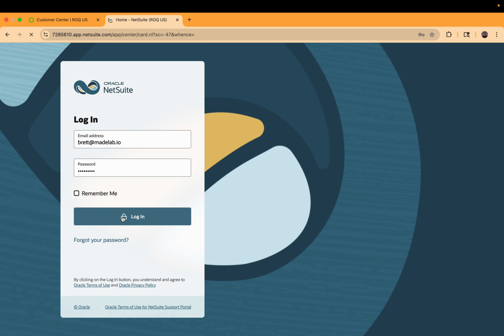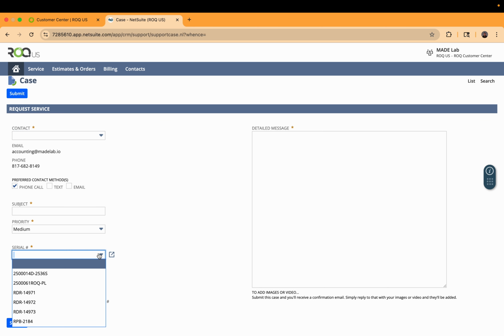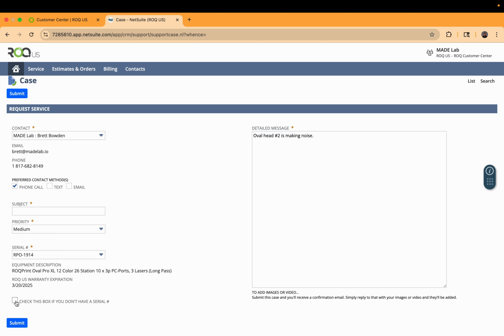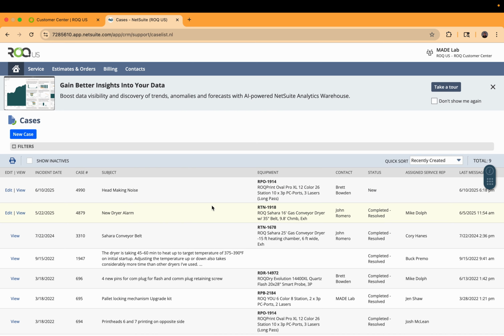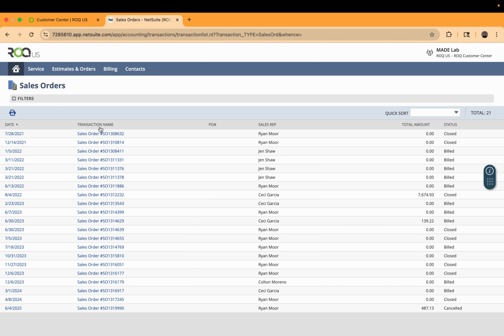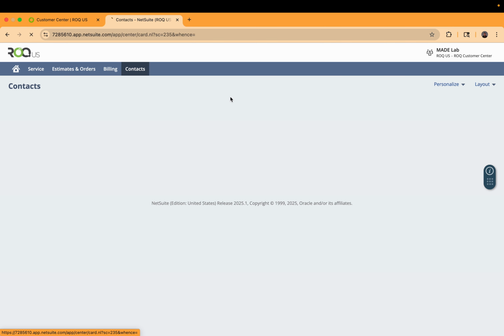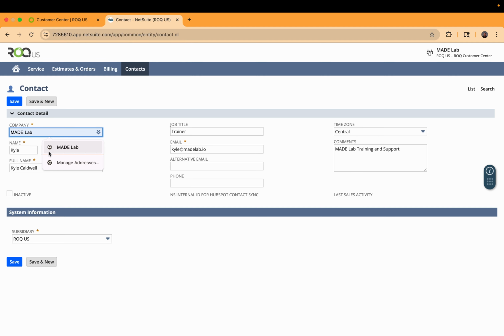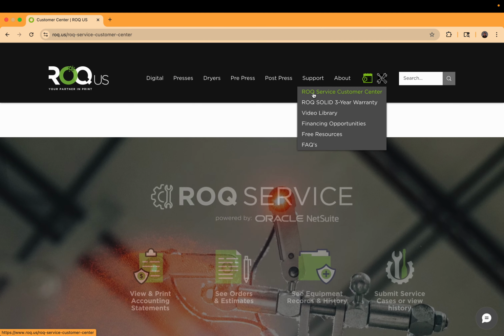How to use the ROQ Service Customer Center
In this video, you'll learn how to easily use the ROQ Service Customer Center to request service, view open cases, check orders & estimates, and manage your account.

About ROQ.US:

Today’s garment decorators need the most productive, most streamlined, and most reliable automated solutions to exponentially increase production and profits. Communities across America and beyond need the highest quality prints to express themselves meaningfully and reinforce togetherness. Our planet needs a coalition of businesses and consumers who demonstrate a commitment to sustainability to ensure our collective continued growth and wellness. ROQ.US lives at the crossroads of these issues and strives to be an anchor for a shared prosperity in the decorated apparel business, communal unity, and a flourishing Earth. We do that by partnering with businesses and providing them with the most technologically advanced printing machines and services that reduce the industry’s environmental impact and reduce the needed overhead to succeed.  When you build on sand, you drift away with the tide. When you build your house on the ROQ, you propel from a solid foundation of integrity coupled with dependable automation for many years to come.